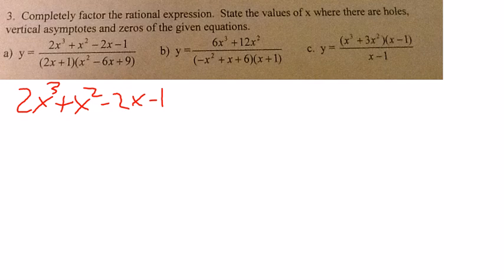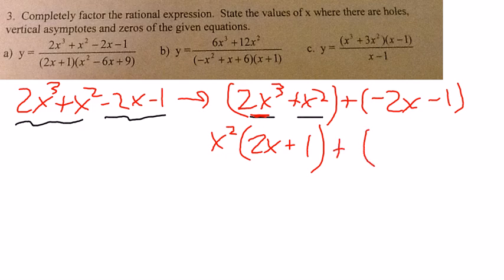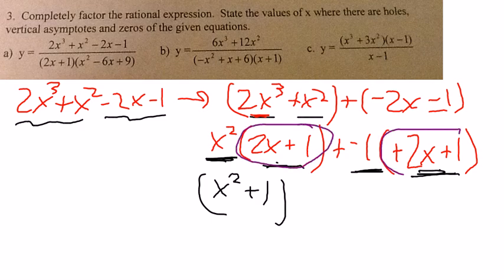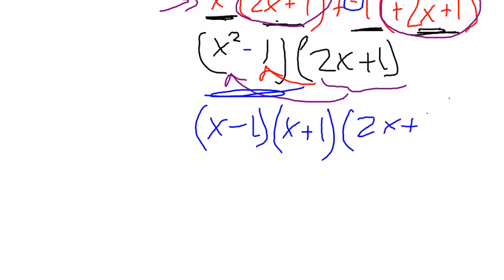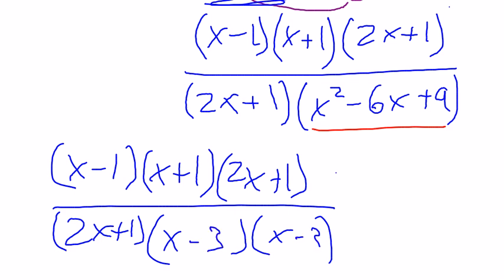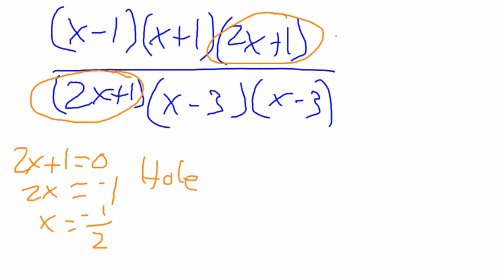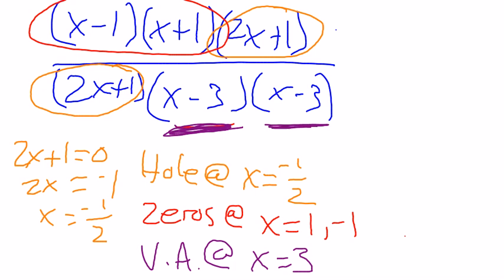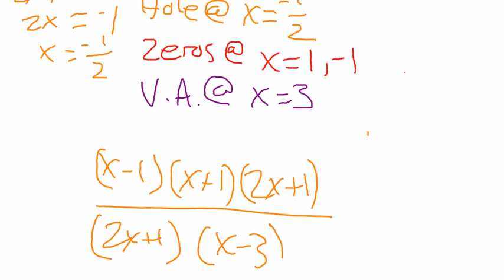Hpc Unit 2 3a